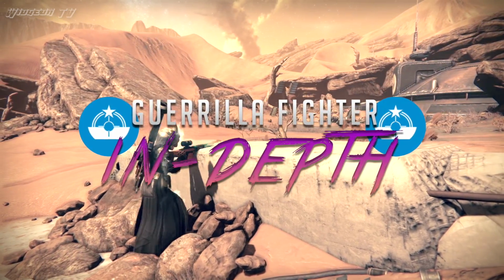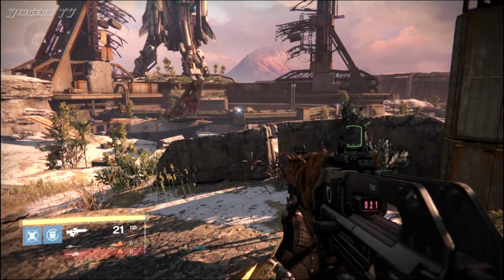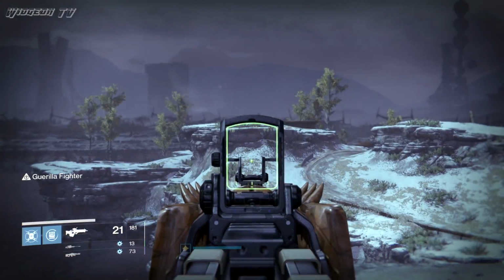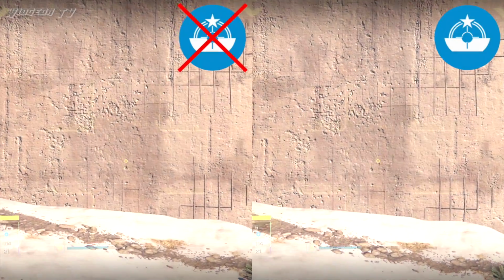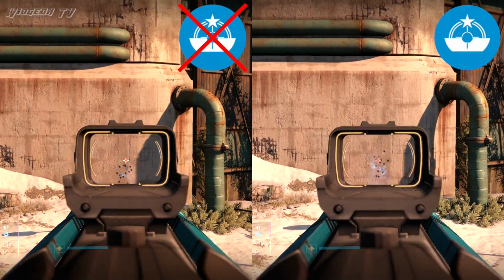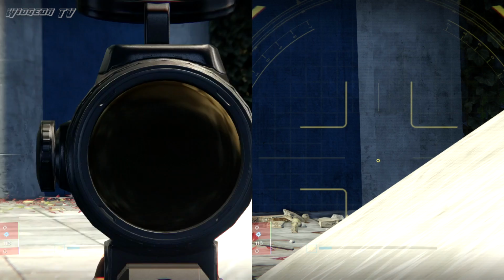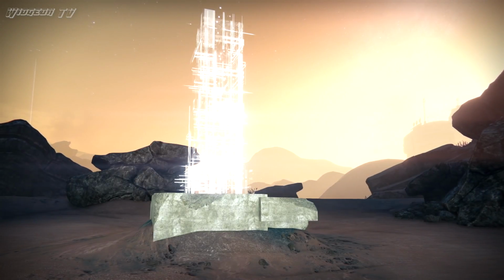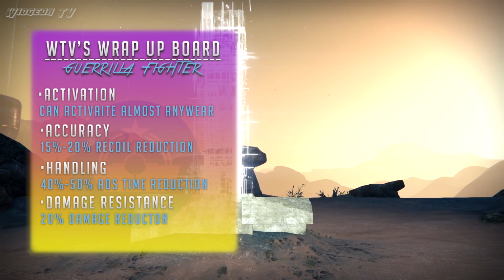Destiny in Depth - Guerrilla Fighter (A Totally Fixable Perk)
Guerrilla fighter is one of the least loved perks in Destiny. That is for good reason. But I honestly think Bungie can fix this really easily. I hope one day they will add a lean function in destiny but until that day. Guerrilla fighter is an underpowered perk.